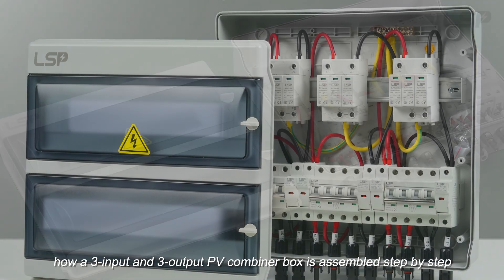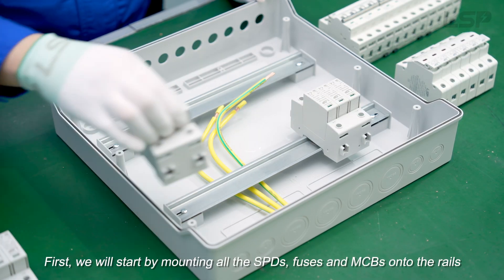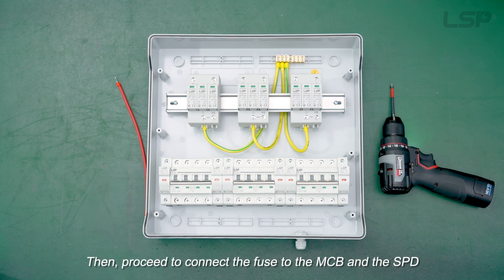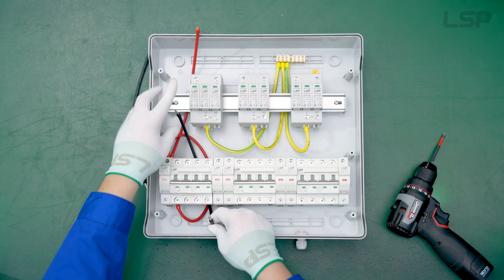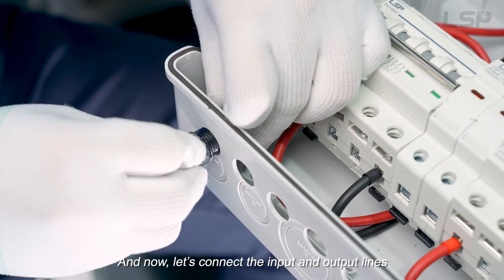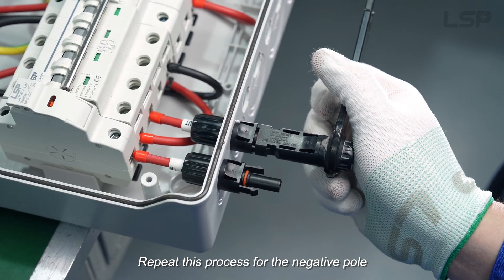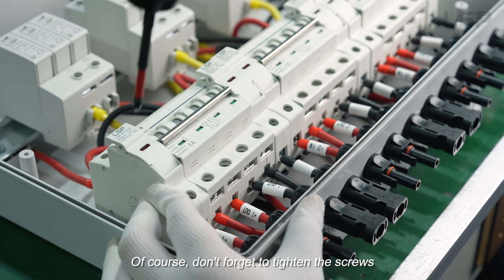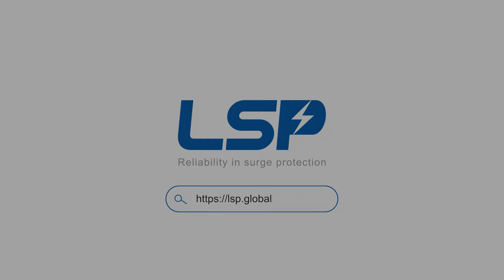How to install a Solar DC PV combiner box - 3 String Input 3 String Output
0:00 How to connect a PV comber box
0:17 Prepare the materials
0:40 Mount the fuse, MCB, and SPD on the DIN rail
01:10 Connect the ground wire to each SPD
01:34 Connect the fuse to MCB and SPD
02:36 Install MC4 connectors
04:22 LSP - Reliability in surge protection
Wenzhou Arrester Electric Co., Ltd.
Address: 5th FL, Bldg 2, No. 888 Liujiang Road, Liushi, Yueqing 325604 Zhejiang, China